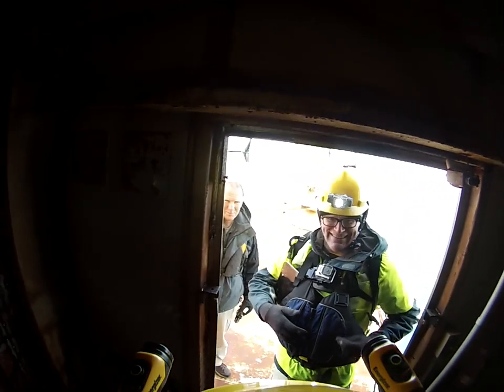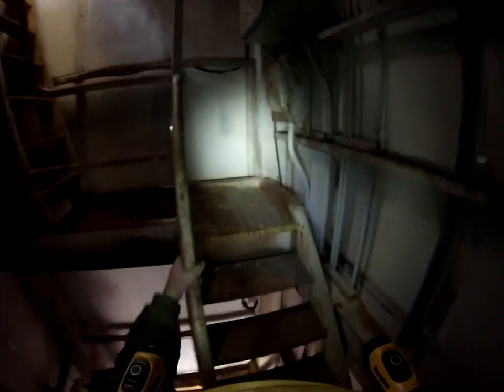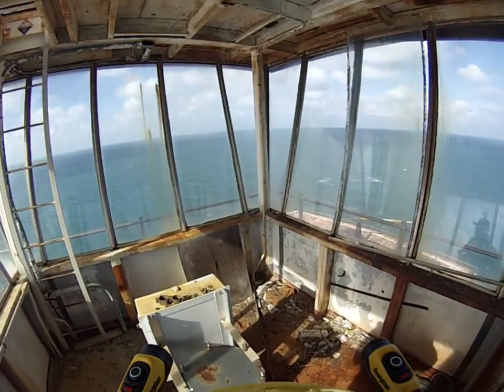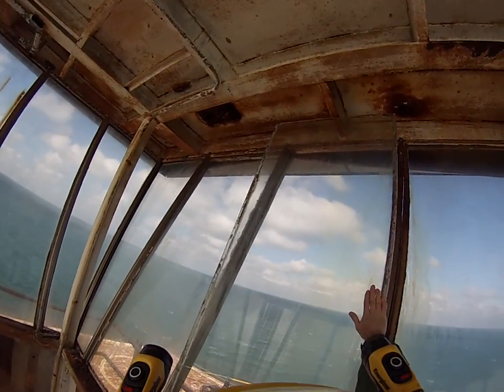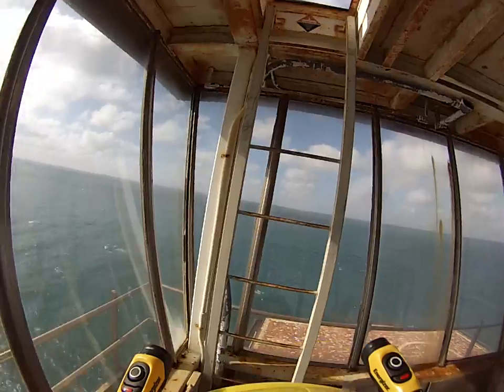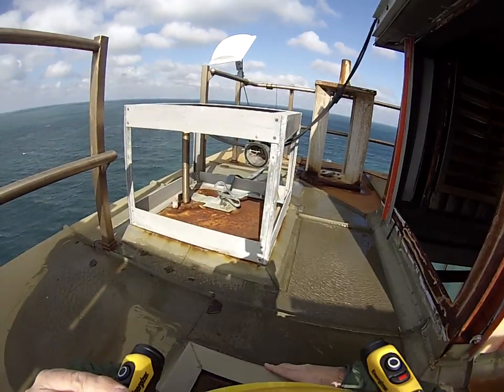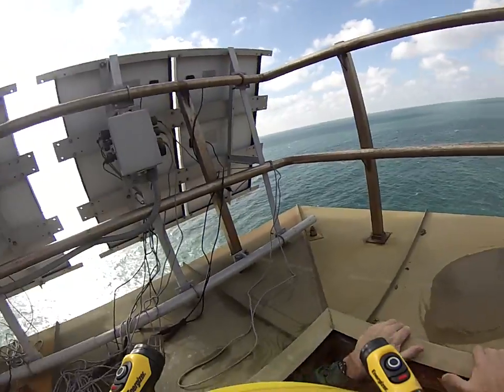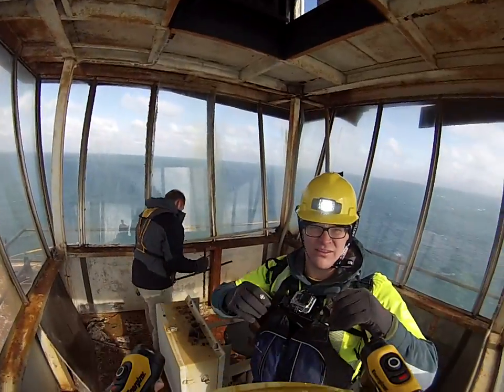Diamond Shoals Light Station - Light Tower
Zap Water Technology, Inc. purchased the Diamond Shoals Light Station on October 2, 2012. Dave Schneider, the President of Zap, made the purchase to restore the Light Station, with long-term plans to establish an '"on ocean" technology center. Zap Water Technology, Inc. will be the founding technology partner, with plans to use current products, and to develop new ones in the ElectroChemical Activation (ECA) product line. (Visit zapwatertechnology.com for more info). The facility, upon renovation, will be available to other technology, research, testing, academic, and corporate organizations. Since Zap's principals are based in sustainable, non-toxic, and low impact technology, we will have a emphasis on partners with the same goals, such as clean water, wind power, ocean power, solar, and other related fields of research. We also see interest from biologists, marine biologists, climatologists, and those developing products that need to be tested in an actual marine setting, such as metallurgists, desalination technologists, coating manufacturers, and those testing recreational equipment, and fishing, diving, or boating products. This will be a unique, one-of-a-kind place to do some very important work in a very inspiring setting!